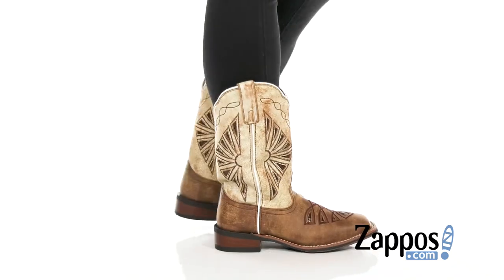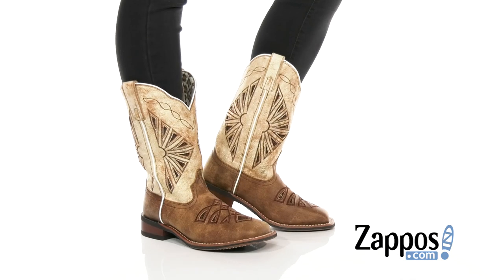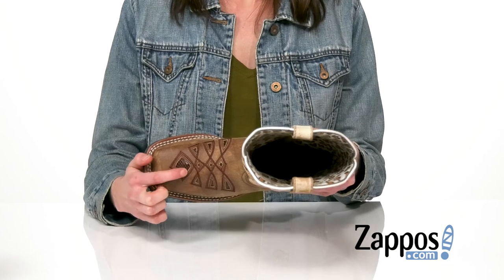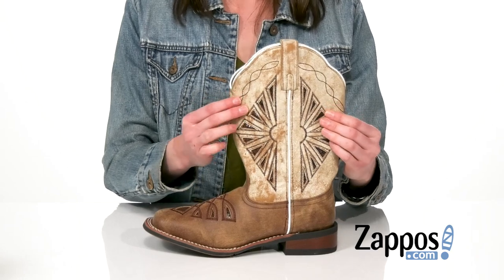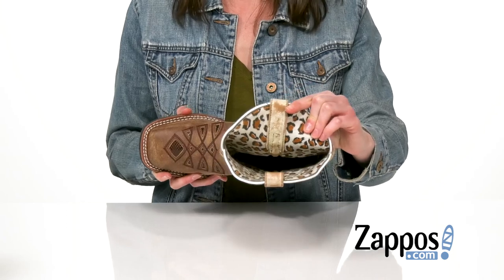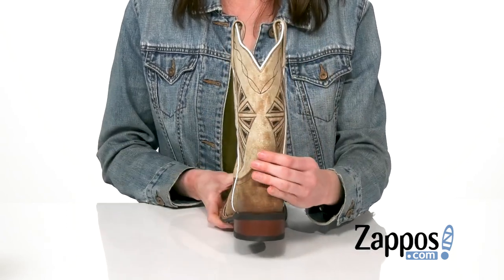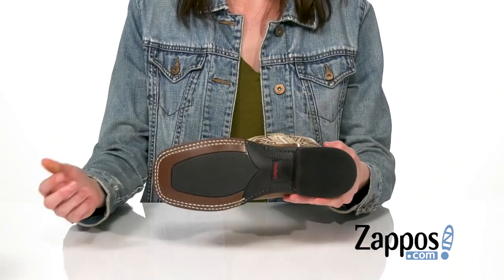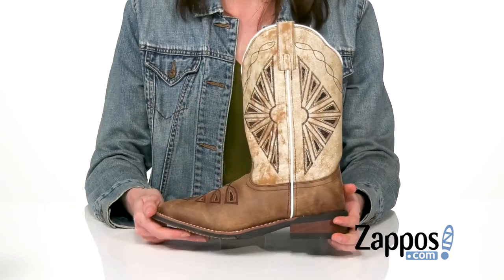Laredo Kite Days SKU: 9368057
Add a unique style to your western wardrobe with the sleek Laredo&reg; Kite Days boots. Slip-on western boots crafted with in a contrasting leather upper with Aztec-inspired embroidery throughout.
Square-toe boot features four-row stitching, pull-tabs, and a leopard printed textile lining. Constructed with a removable Soft Strikee footbed and a rubber cowboy heel.
Imported.